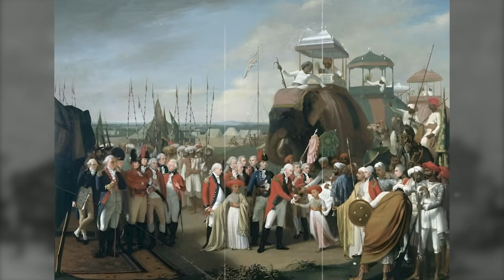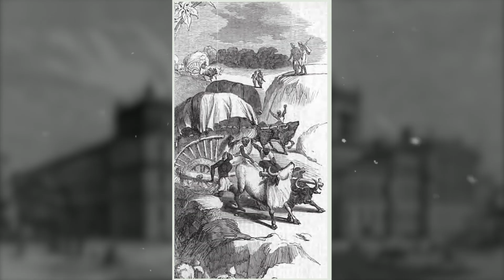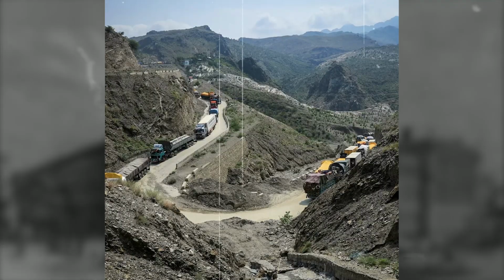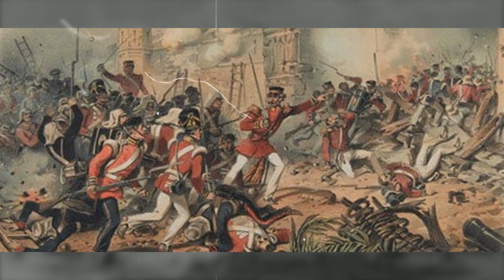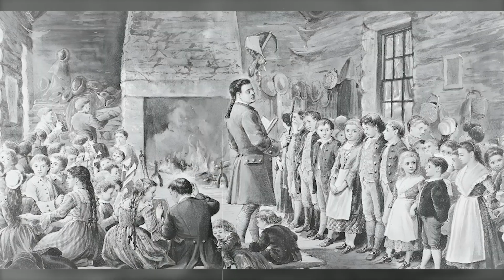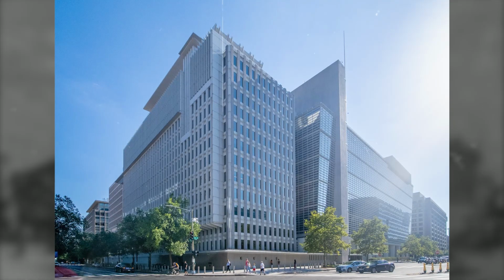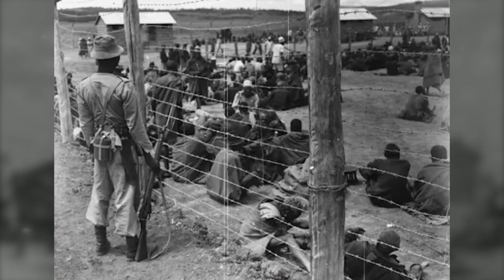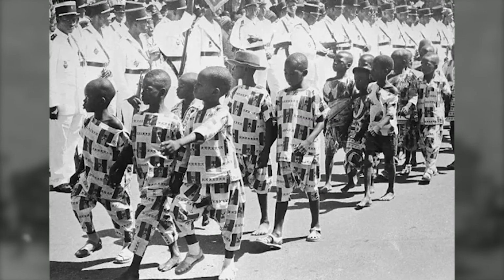10 British Empire Tactics That Modern Governments Still Use Today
Some of the most effective tactics the British Empire used were never abandoned—only refined. These 10 examples show how those same methods still shape governments today.